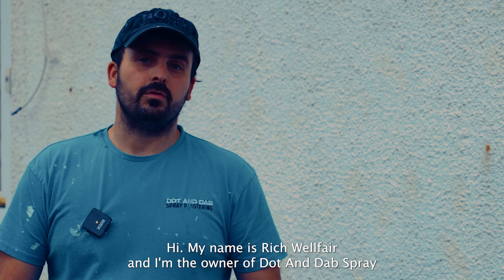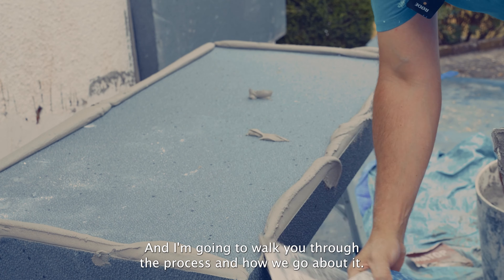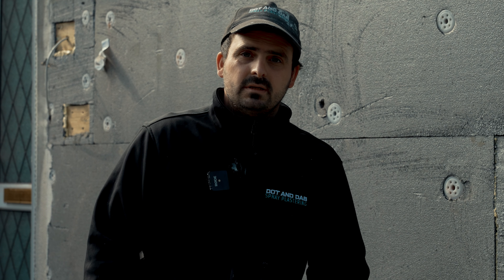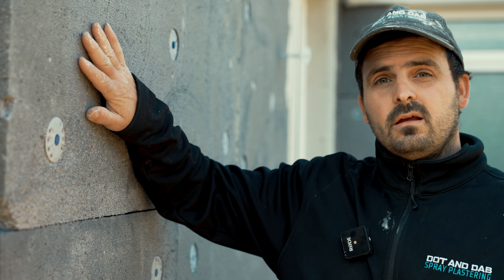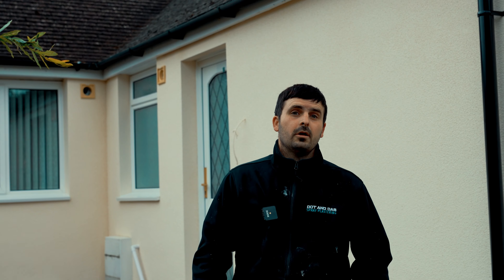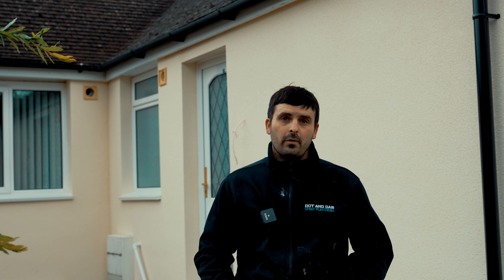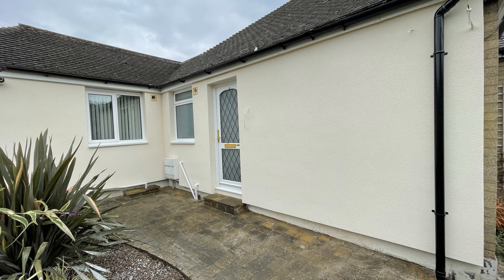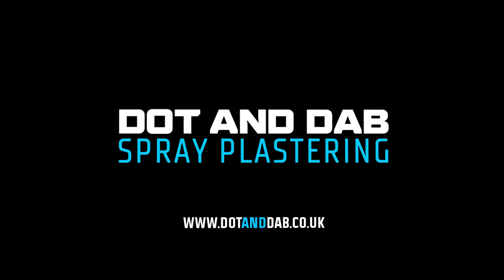External Wall Insulation - Cheltenham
Is your house leaking money ?

Are your heating bills through the roof ?

Do you want to save on the cost of heating your home while increasing its value?

EWI
Spray Plaster
Silicone Render